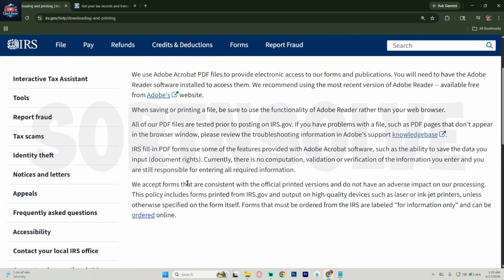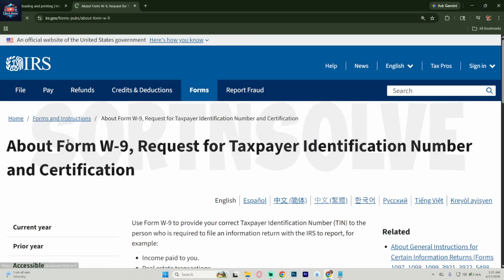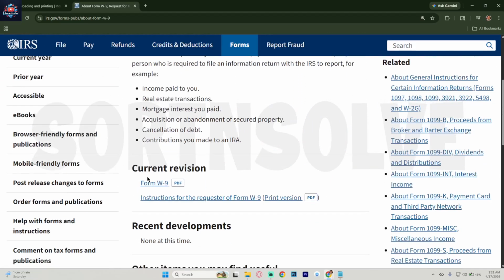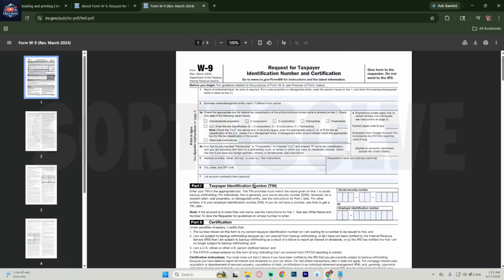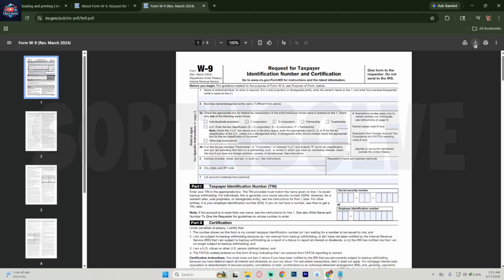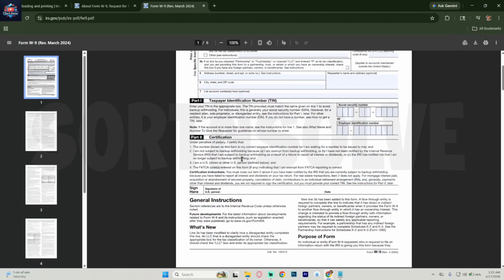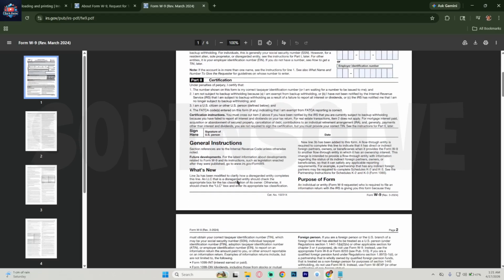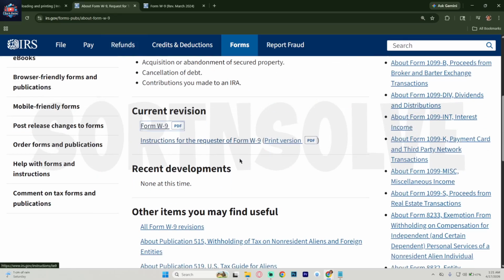How To Download IRS Paper From Fiancé Portal Tax - Easy Guide